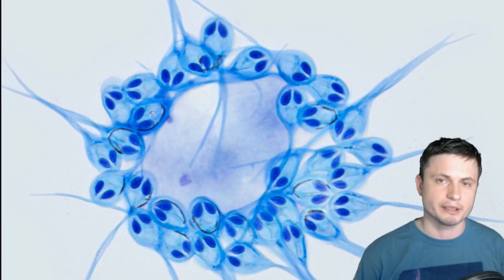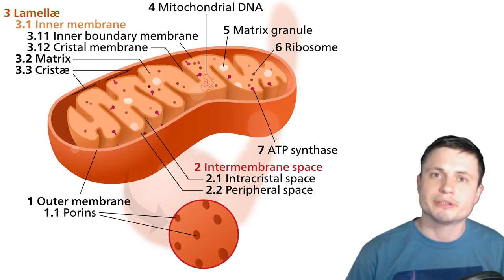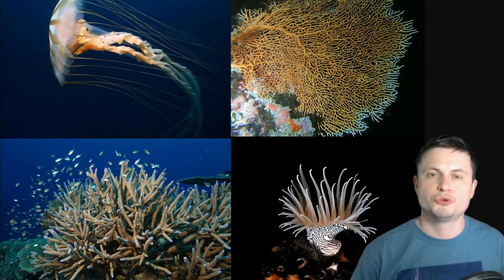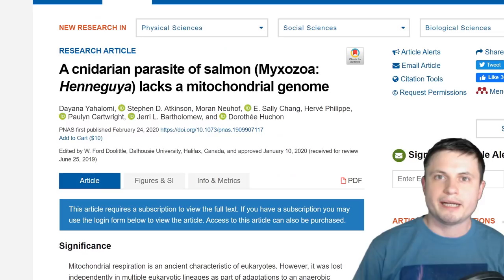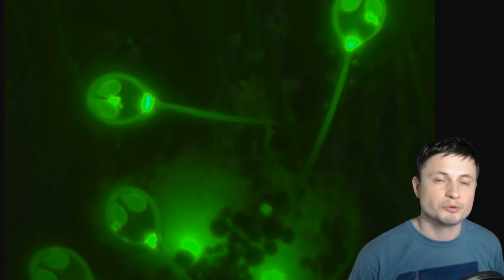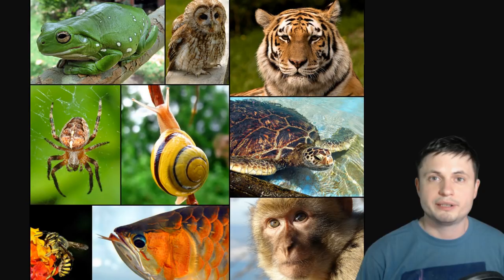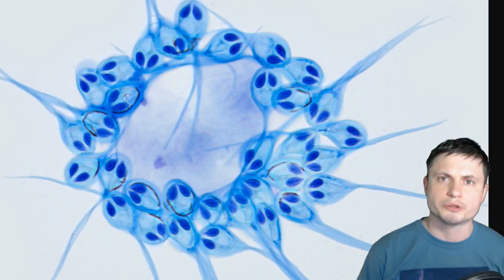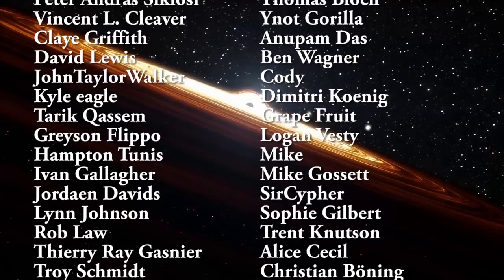First Ever Animal That Doesn't Breathe Found!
Hello and welcome! My name is Anton and in this video, we will talk about a new unusual animal that was discovered inside salmon that seems to not breathe or use oxygen at all.

1GFiTKxWyEjAjZv4vsNtWTUmL53HgXBuvu

Specifically, great thanks to the following members:

Morrison Waud
Vlad Manshin
Mark Teranishi
TheHuntress
Ralph Spataro
Albert B. Cannon
Lilith Dawn
Greg Lambros
adam lee
Gabriel Seiffert
Henry Spadoni
J Carter
Jer
Silver surfer
Konrad Kummli
Nick Dolgy
UnexpectedBooks.com
Mario Rahmani
George Williams
Shinne
Jakub Glos
Johann Goergen
Jake Salo
LS Greger
Lyndon Riley
Lauren Smith
Michael Tiganila
Russell Sears
Vinod sethi
Dave Blair
Robert Wyssbrod
Randal Masutani
Michael Mitsuda
Assaf Dar Sagol
Liam Moss
Timothy Welter MD
Barnard Rabenold
Gordon Cooper
Tracy Burgess
Douglas Burns
Jayjay Volz
Anataine Deva
Kai Raphahn
Sander Stols
Bodo GraÃŸmann
Daniel Charles Smith
Daniel G.
Eugene Sandulenko
gary steelman
Max McNally
Michael Koebel
Sergio Ruelas
Steven Aiello
Victor Julian Castillo
xyndicate
Honey Suzanne Lyons
Olegas Budnik
Dale Andrew Darling
Niji
Peter Hamrak
Matthew Lazear
Alexander Afanasyev
Anton Newman
Anton Reed